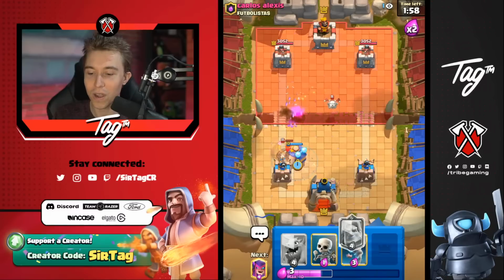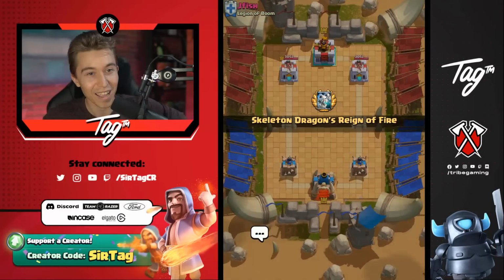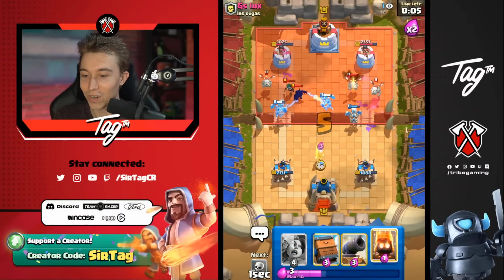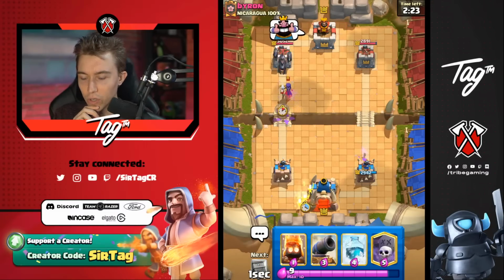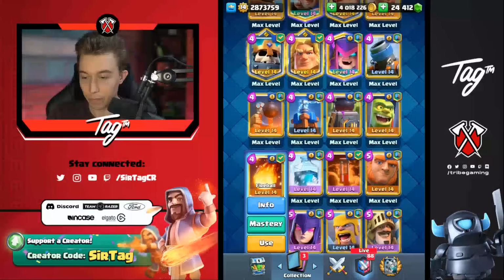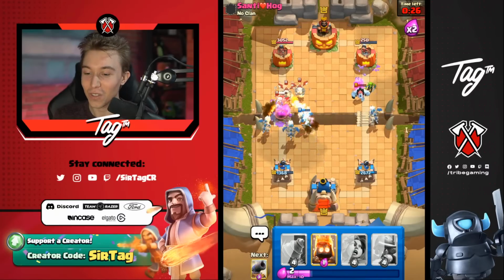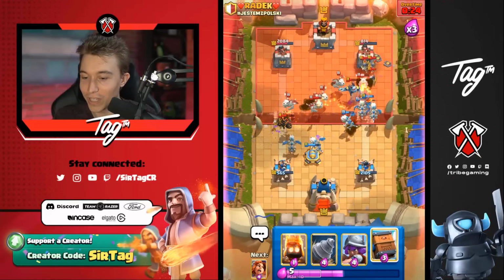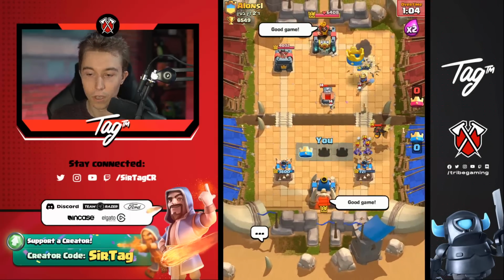BEST DECK for SKELETON DRAGON CHALLENGE! — Clash Royale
Playing the skeleton dragon clash royale challenge to unlock all the rewards! This clash royale skeleton dragon's reign of fire deck is the clash royale best skeleton dragon challenge deck to compete in the new skeleton dragon challenge in clash royale! This challenge is a ton of fun.